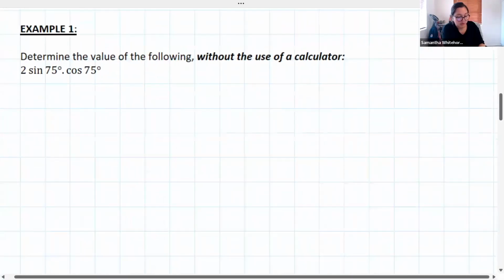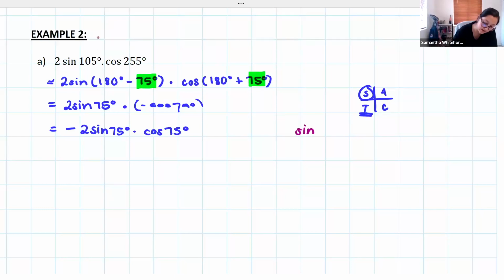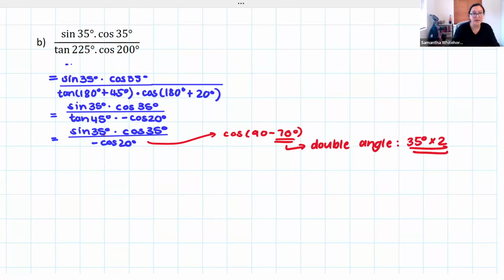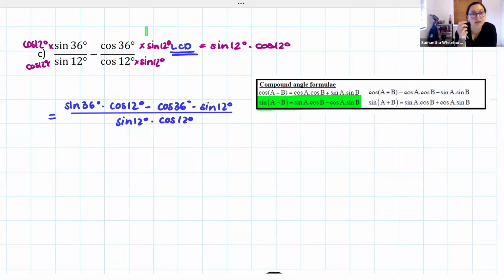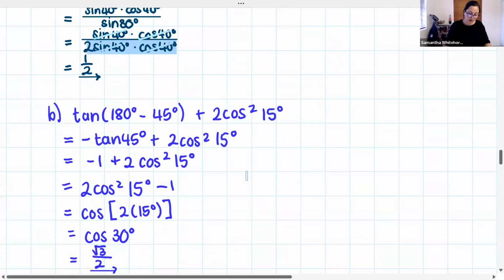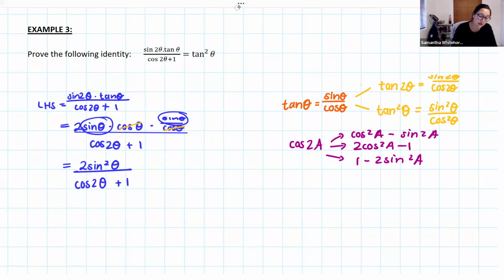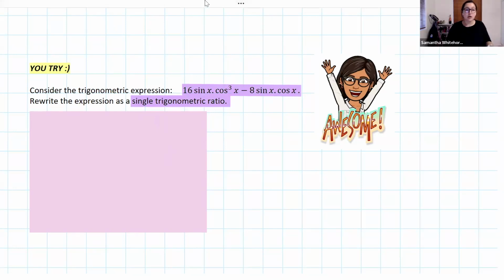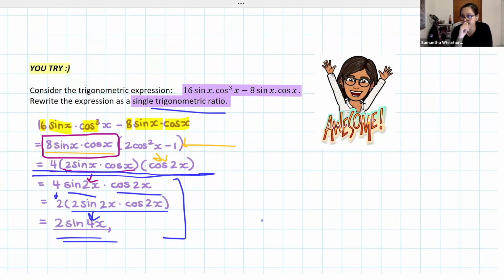Grade 12 - Trig (double angles - stepping up)